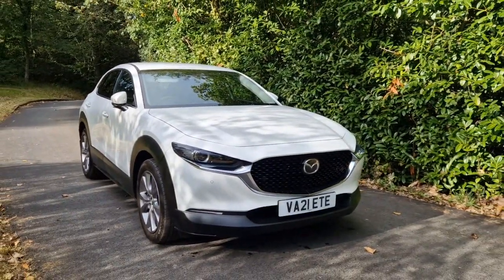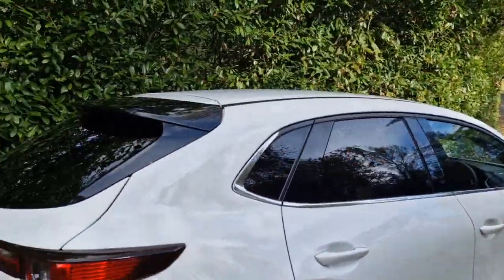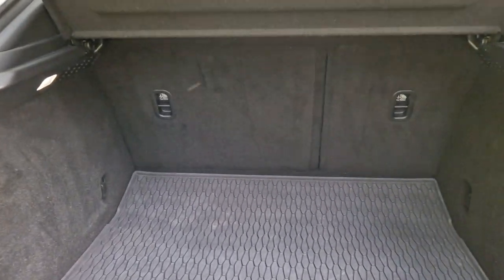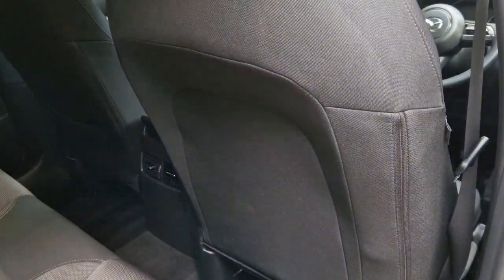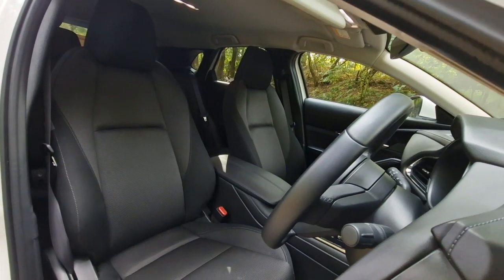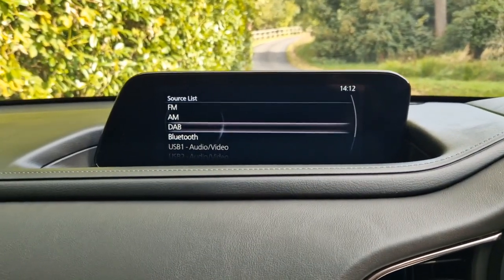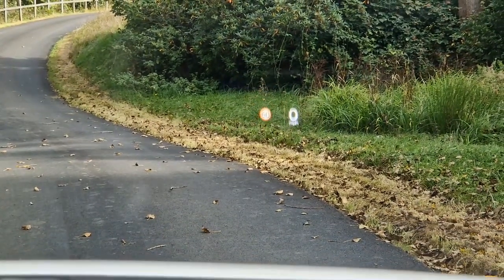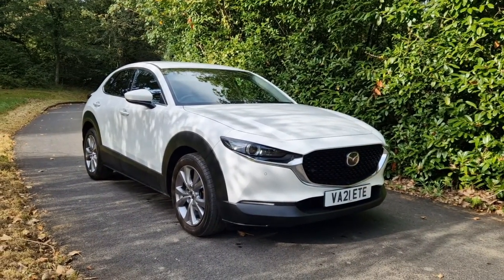2021 MAZDA CX-30 2.0 Sport Lux - Condition and spec review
Condition review and specification overview video for our 2021 Mazda CX-30.

Outstanding condition with only one private owner and full Mazda service history. The equipment list on this car is endless but includes adaptive cruise control, apple car play / android auto, head up display, European satelite navigation, reverse camera, bluetooth, DAB digital radio, electric tailgate, keyless entry & start, heated front seats, adaptive LED headlamps with high beam assist, power folding door mirrors, lane change blind spot monitoring, digital dash TFT screen, lane keep assist, leather stitched multi function steering wheel, privacy glass, unmarked 18" Mazda sport alloy wheels, traffic sign recognition and LED lighting throughout the cabin. Supplied with two remote keys, recent Mazda main agent service and under manufacturer warranty through to 2024. Absolutely spotless throughout